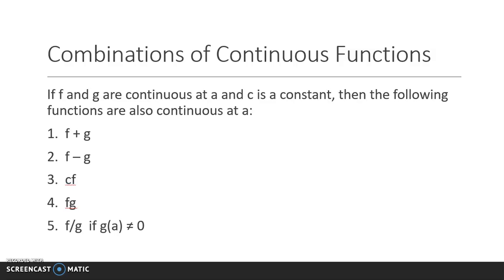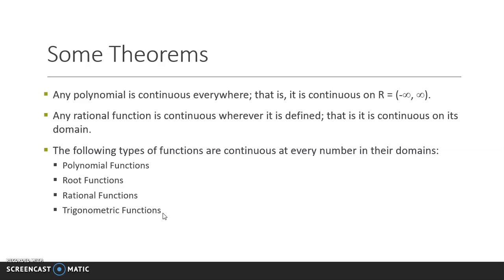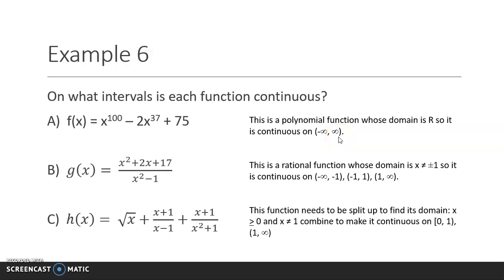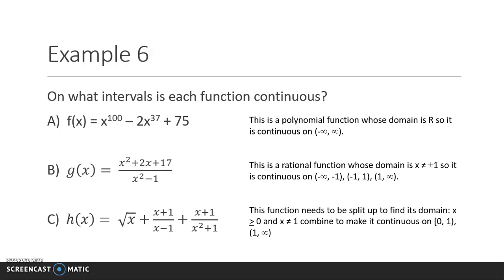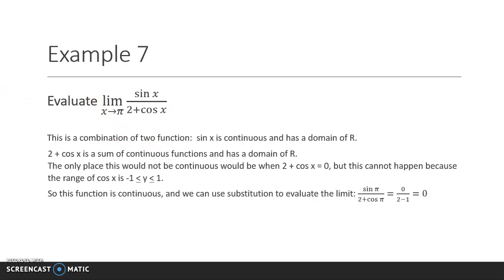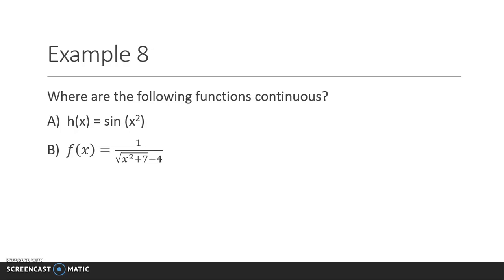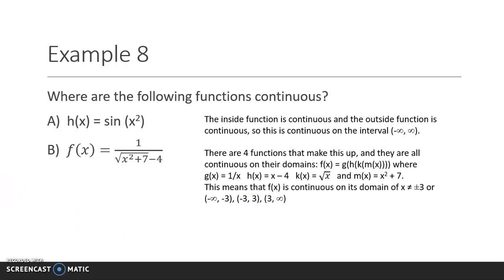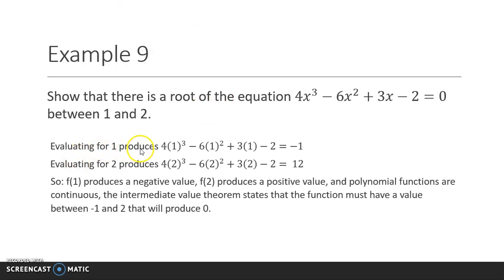1.8 Continuity Part 2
This video discusses continuity of combined functions, composite functions, and the intermediate value theorem.